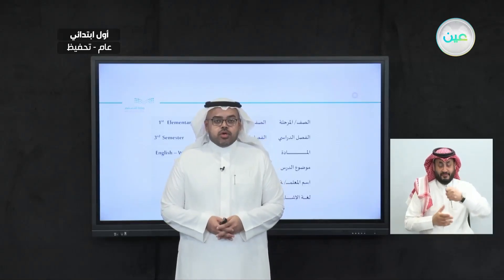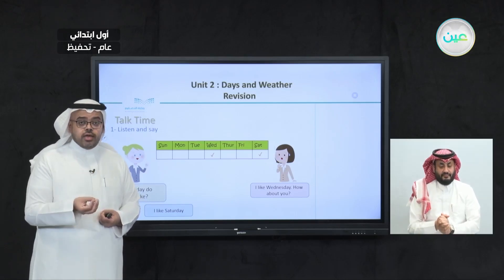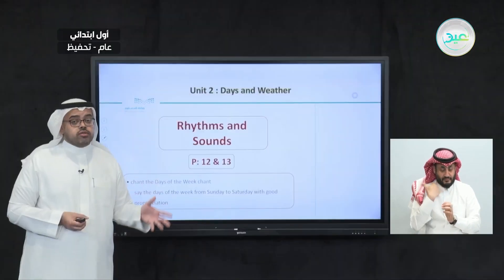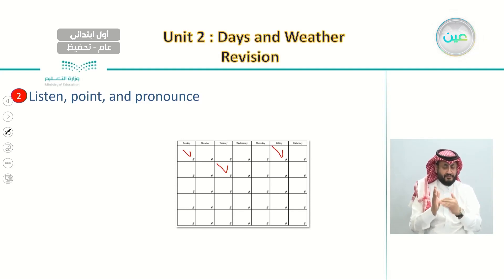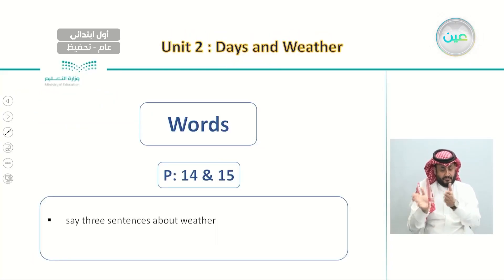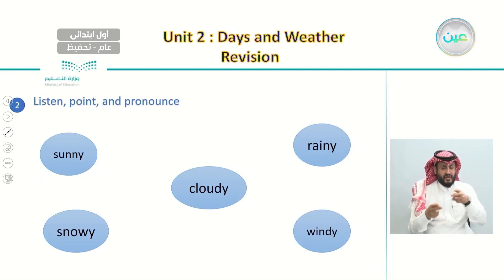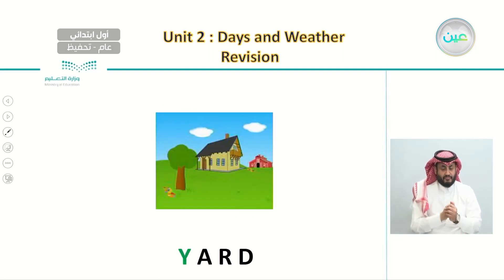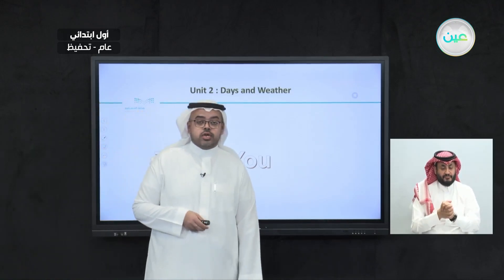Unit 2 -Days and Weather - Evaluation - اللغة الإنجليزية - أول ابتدائي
الحصة الرابعة - الثلاثاء - الأسبوع السابع - أول ابتدائي01